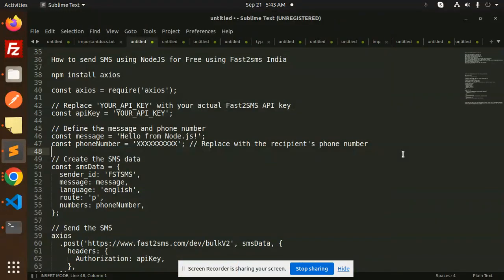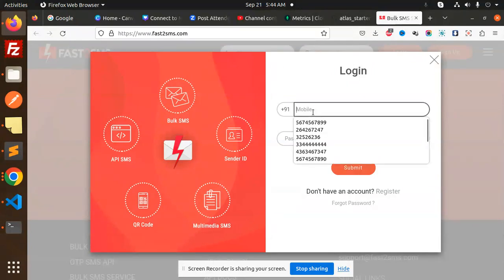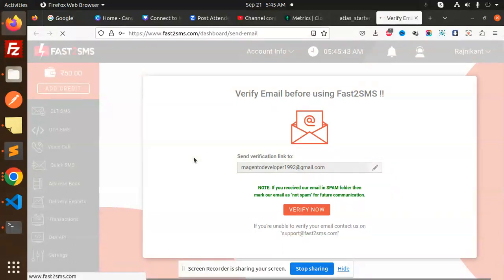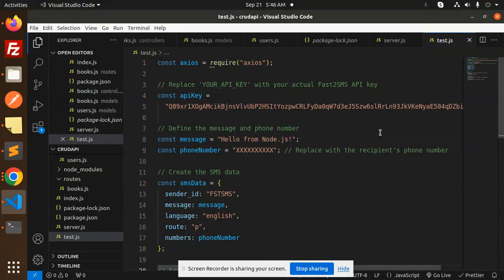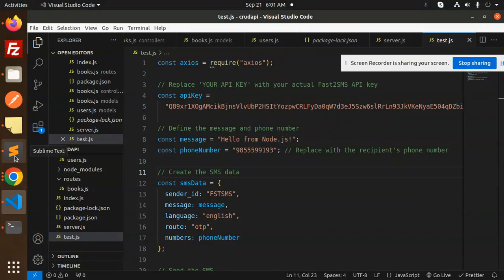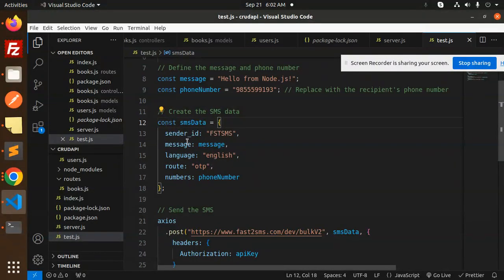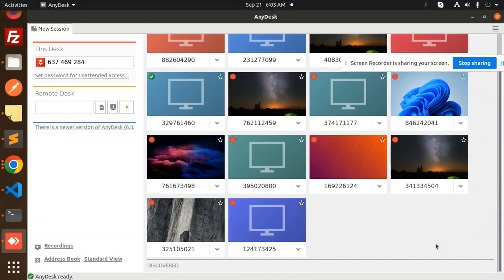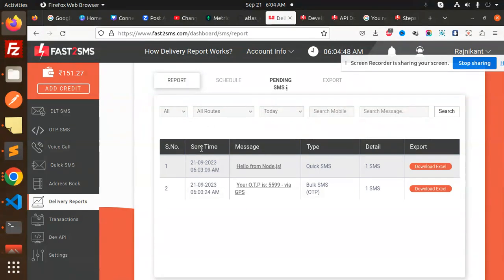How to send SMS using NodeJS for Free using Fast2sms India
To send SMS using Node.js for free with Fast2SMS in India, you can use the Fast2SMS API. Fast2SMS offers a free tier that allows you to send a limited number of SMS messages per day. Here are the steps to send SMS using Node.js and Fast2SMS:
You're hitting old API. Refer updated documentation here: docs.fast2sms.com
You need to complete one transaction of 100 INR or more before using API route

Nest